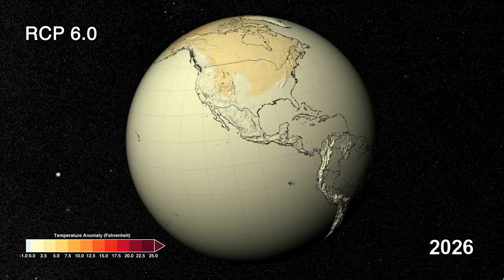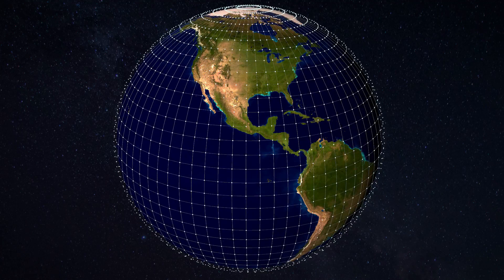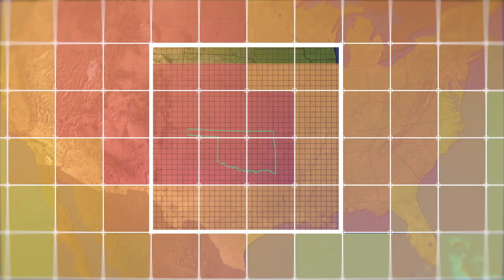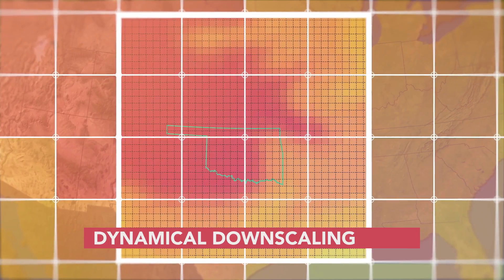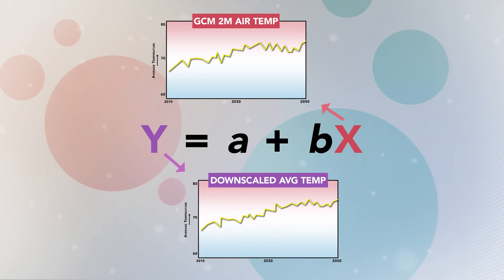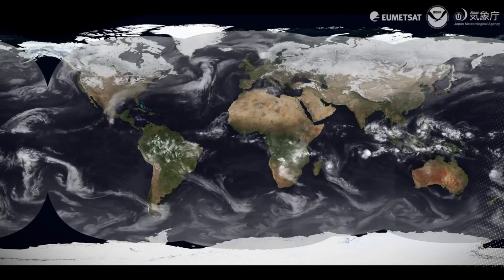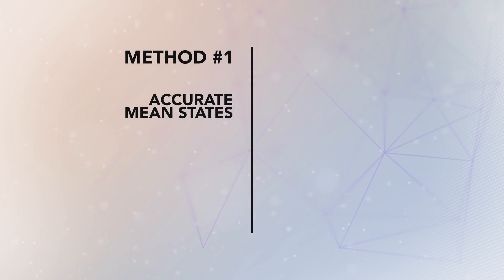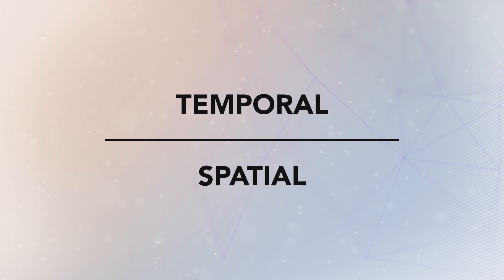Using downscaled output correctly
This video discusses the advantages and limitations of using downscaled climate projections.

Guest Instructor: Carlos Gaitan, South Central Climate Science Center